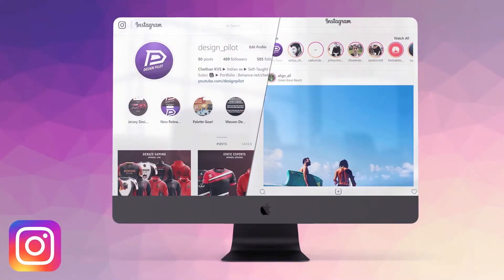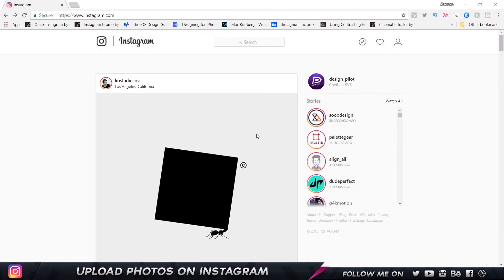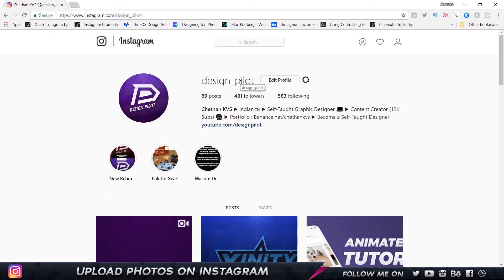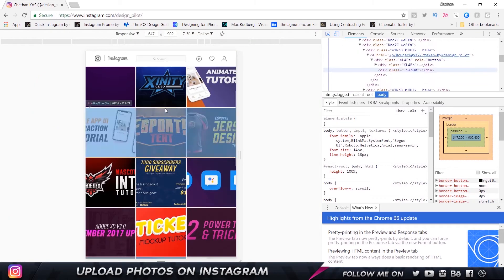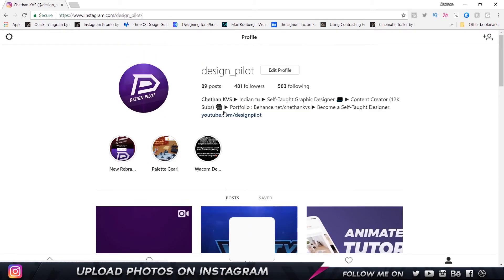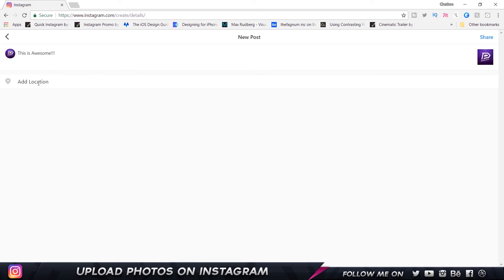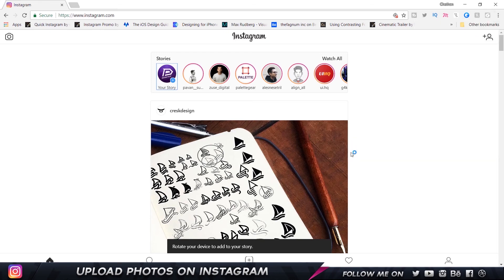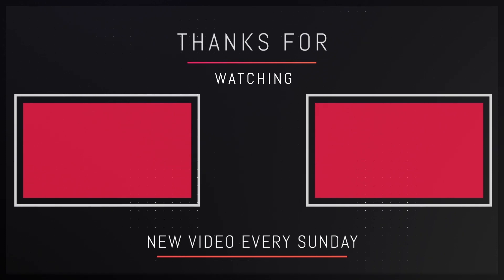How to Upload Images/Photos on Instagram from Computer [2018]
Checkout my Design Course on Udemy:
In this Video, I will be showing you a way to upload Photos or Images on Instagram using your Laptop or Desktop or Mac.

It is a completely safe method to upload your photos without the need to use any programs, tools, softwares or even code.

This method will allow you to post photos, add stories, and even edit posts.